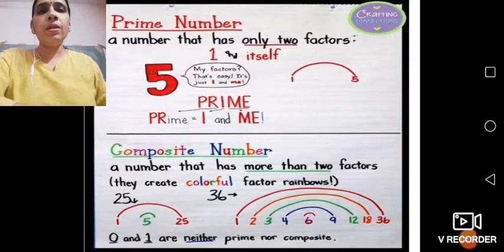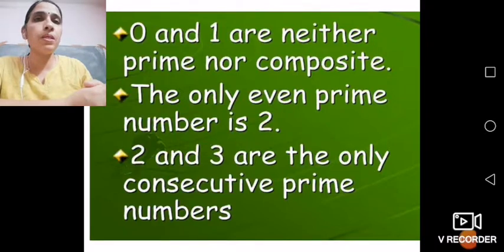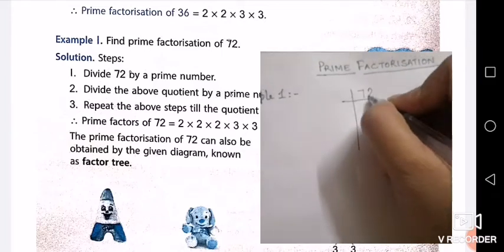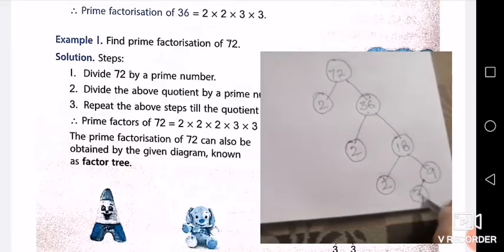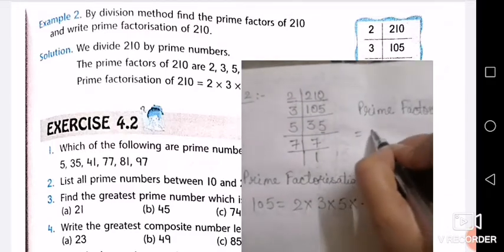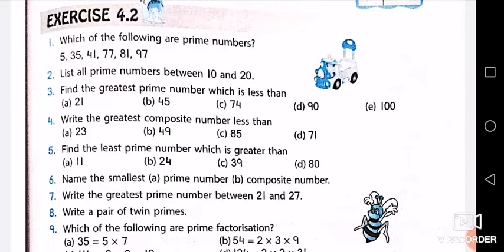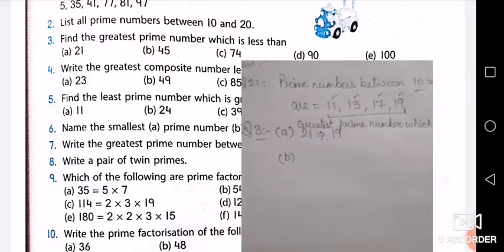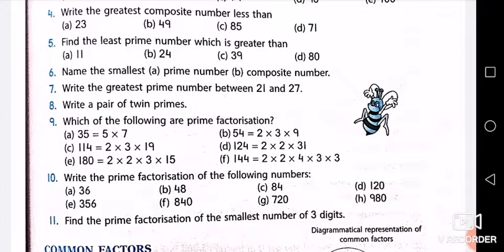Class V Mathematics 18-05-2020 By Mrs Sangeeta Mishra